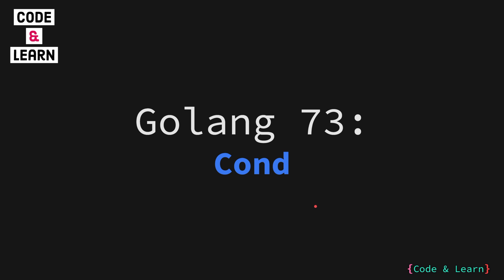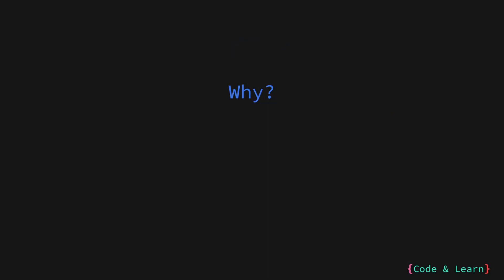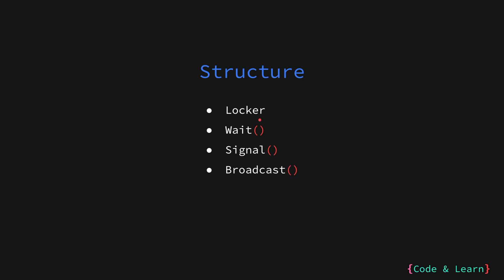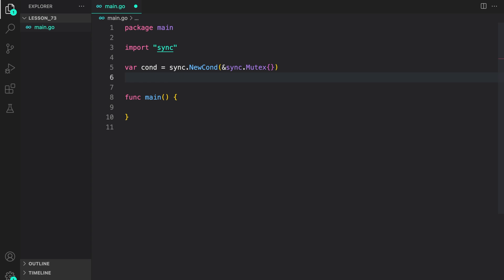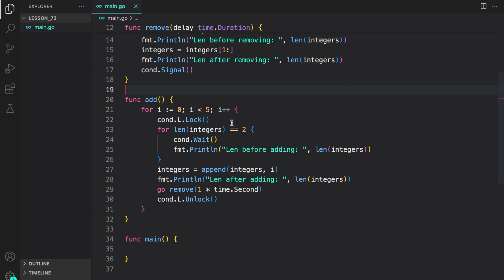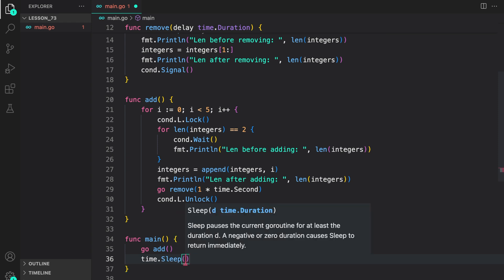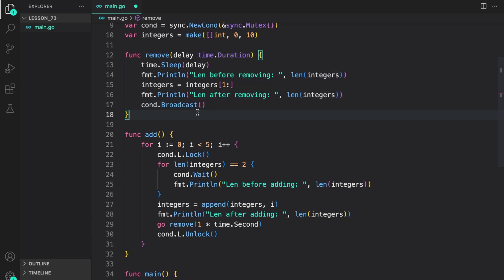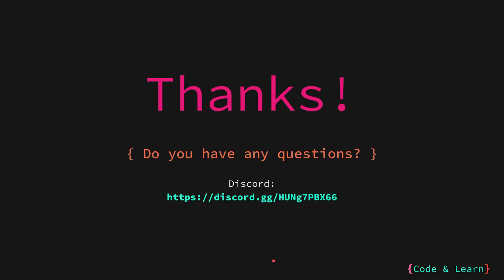Go sync.Cond object with Code Examples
🔍 Video Overview:
Hello Everyone! In this video, we are going to have a look at the sync.Cond object used to transmit a signal between two or more goroutines.